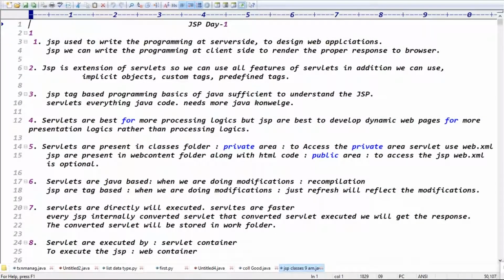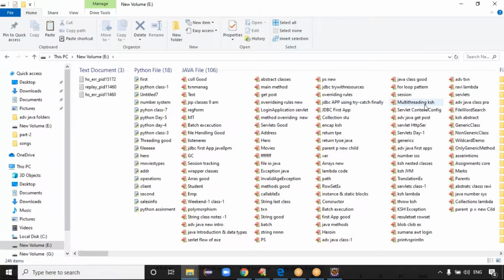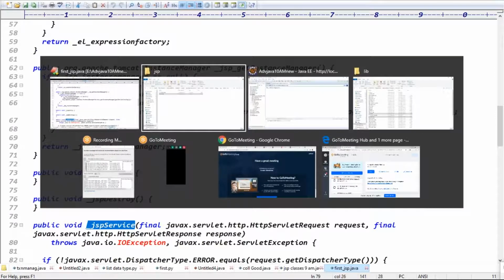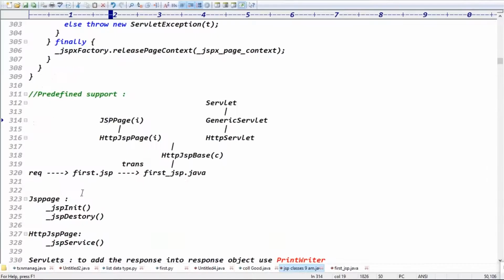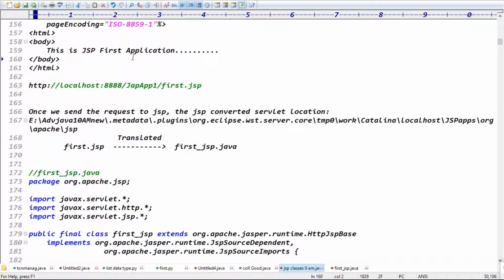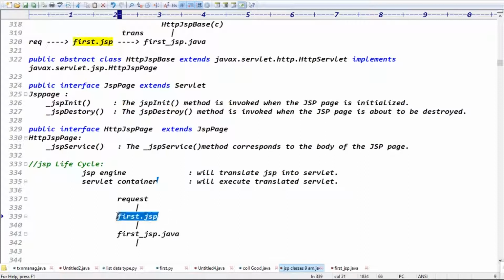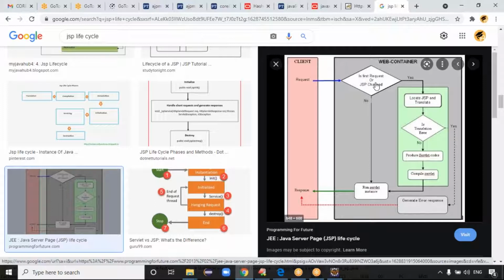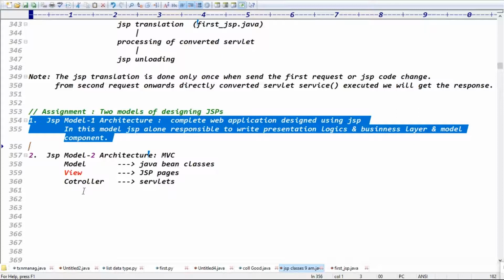Advanced Java Tutorials || JSP FIRST APPLICATION || by Mr.Ratan || class-02